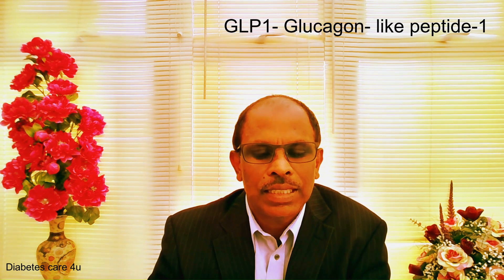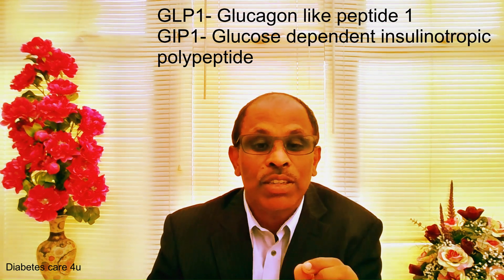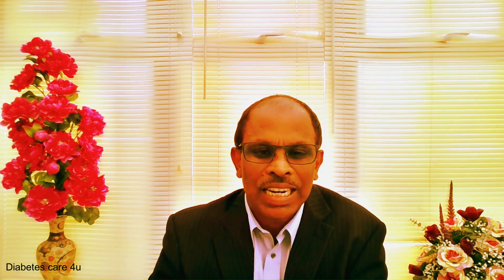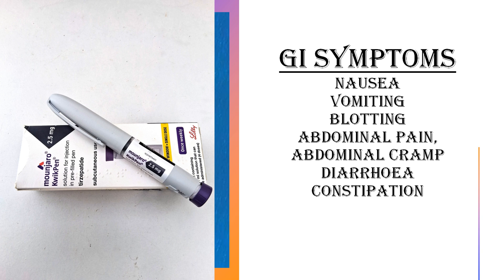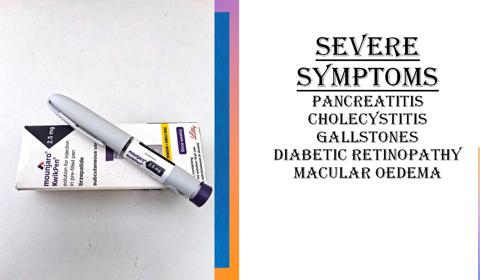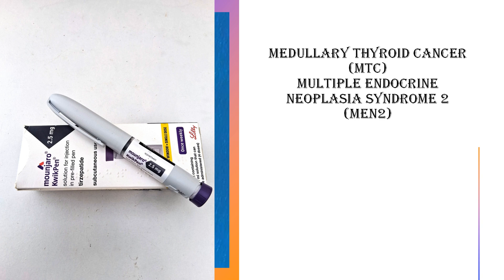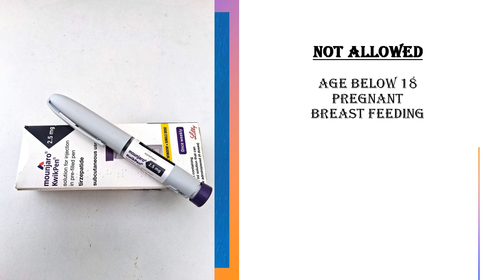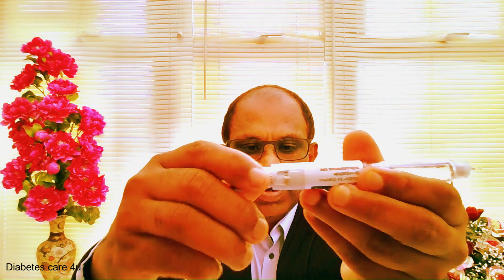Mounjaro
Mounjaro- weekly injection for diabetes and weight management. It has GLP1 and GIP1 effects, making it more effective. It has cardiovascular protection as well. The starting dose will be 2.5 mg, then gradually increase up to the maximum dose if no side effects occur.